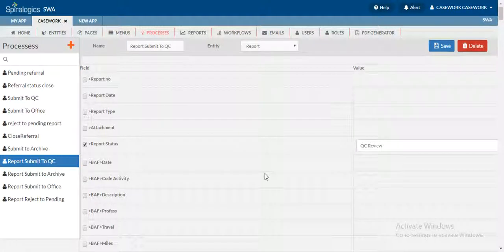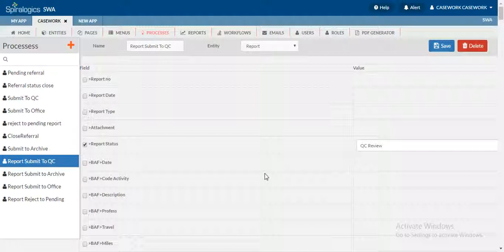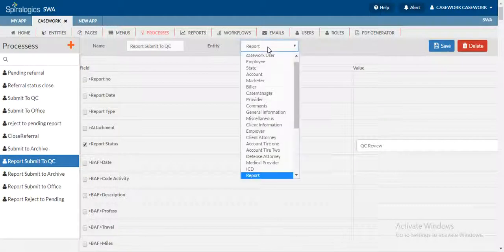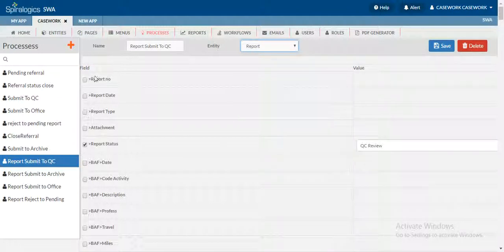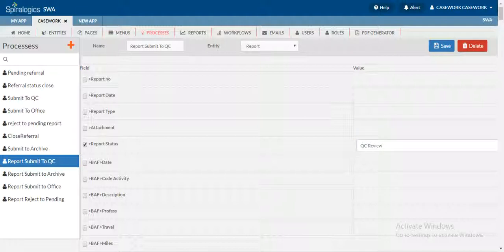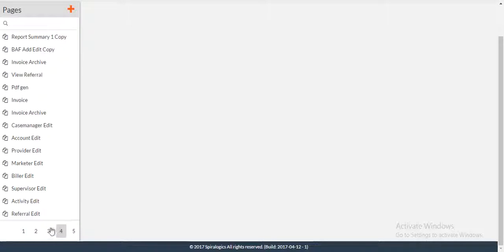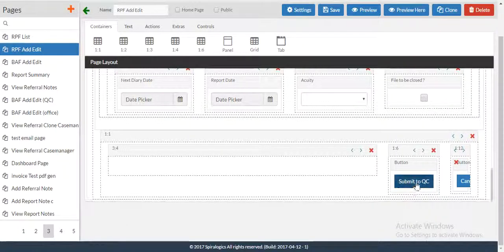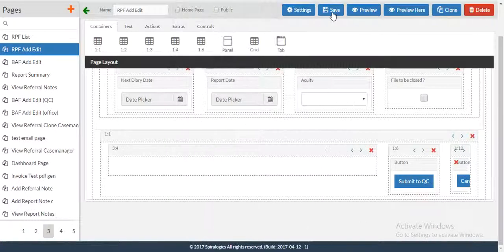Creating Processes in SAA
This video demonstrate how to create Processes.